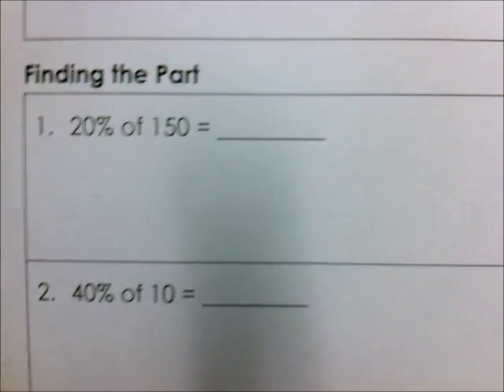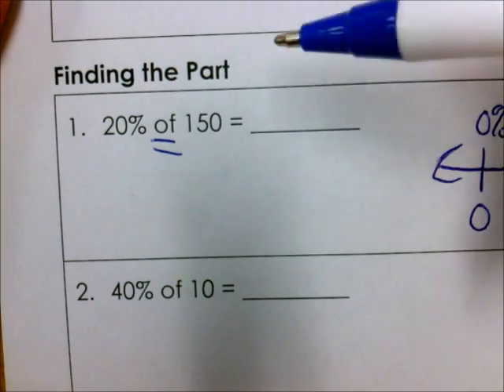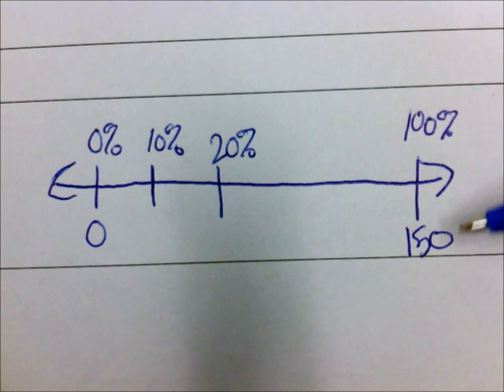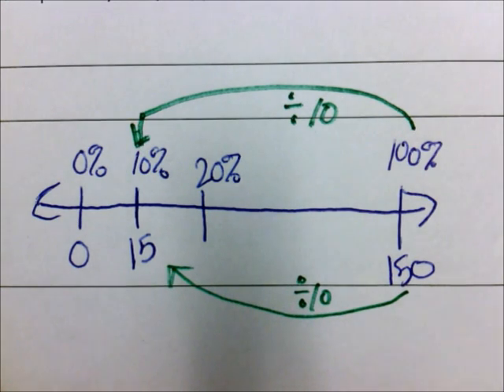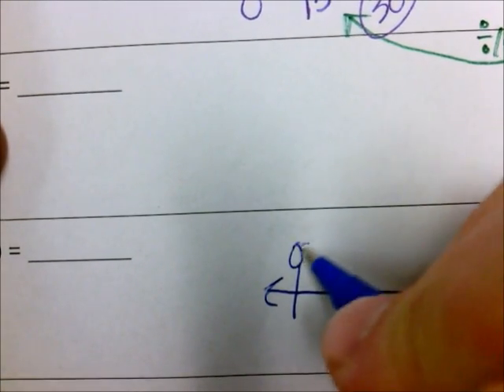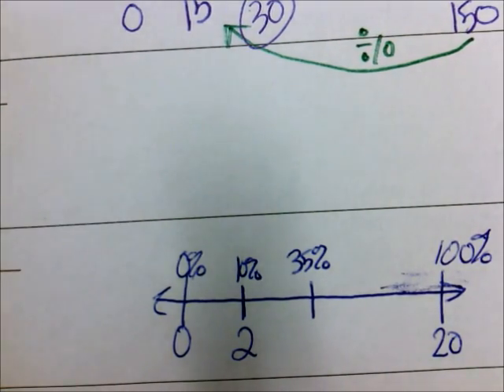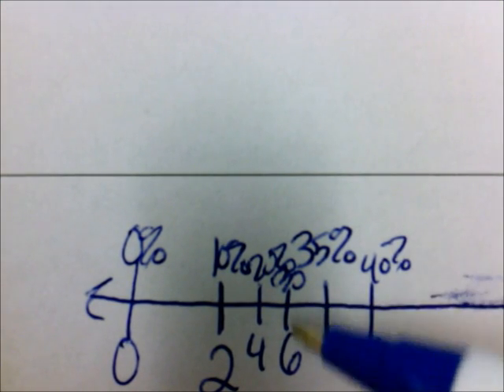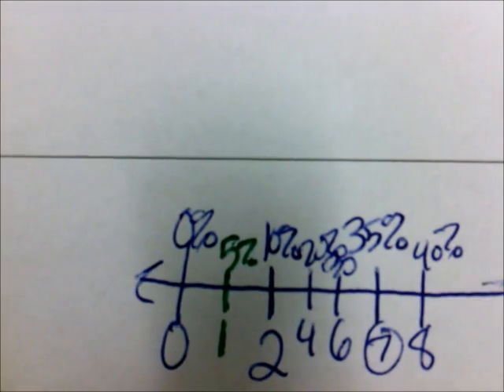Finding the Part